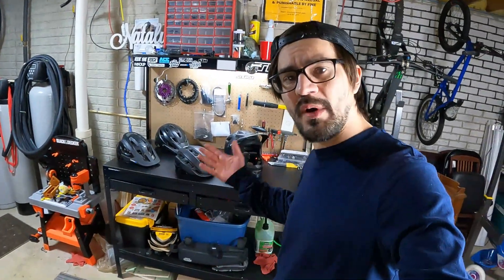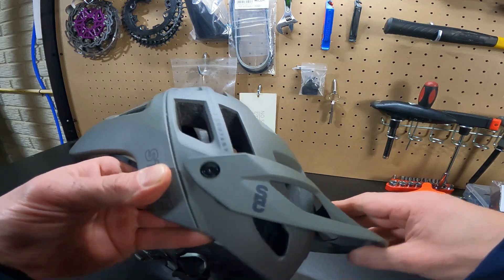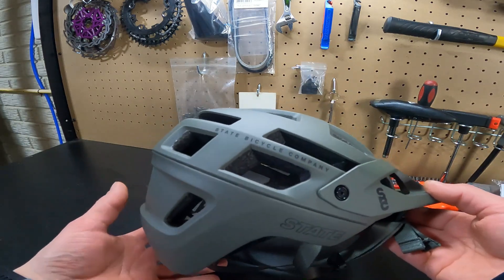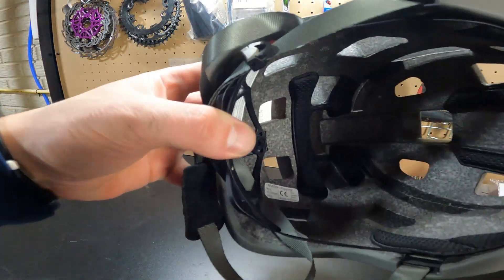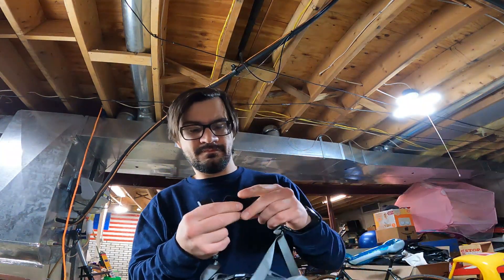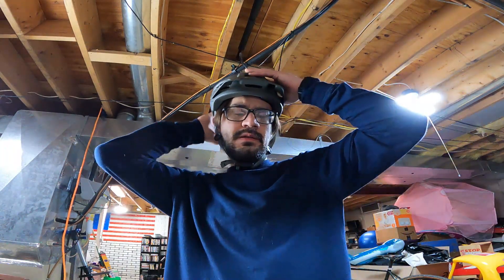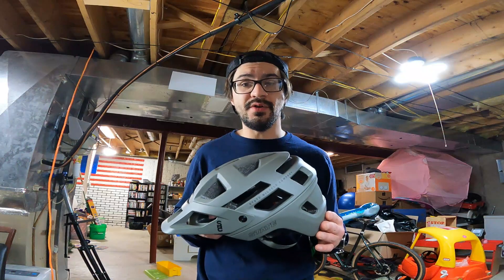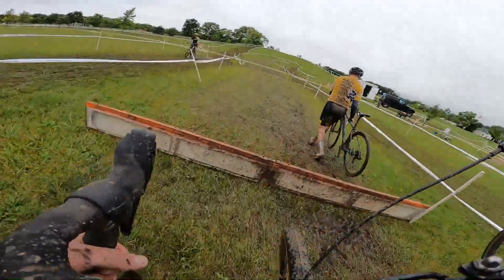the new STATE BICYCLES ALL-ROAD HELMET. unboxing. overview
I recently reviewed the BELL XR Spherical helmet. that helmet is considered the first helmet for gravel specific riding and racing. today I'm looking at State Bicycles all new All-road helmet. A helmet styled and designed for any type of bike ride. I go through all the details and my thoughts and impressions of the helmet, as well as how it stacks up to my current collection of lids.